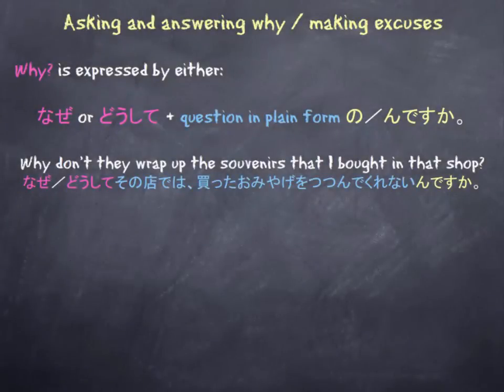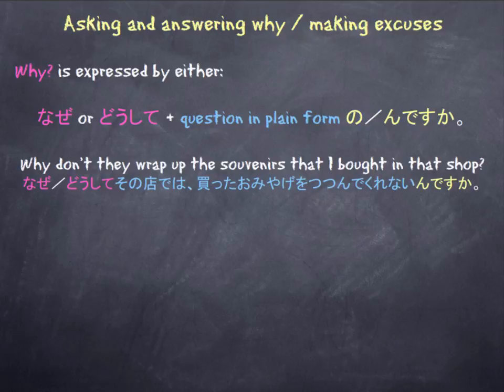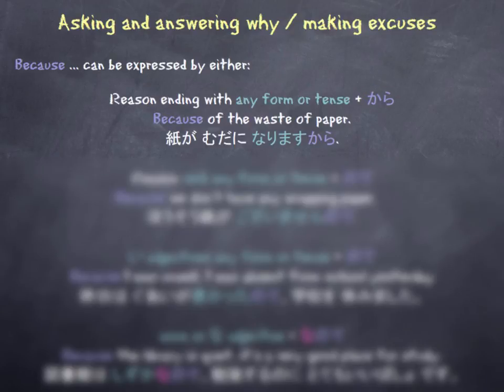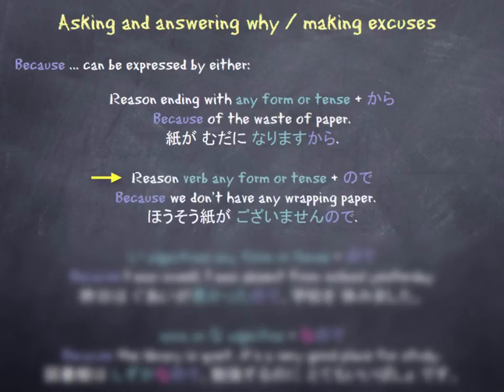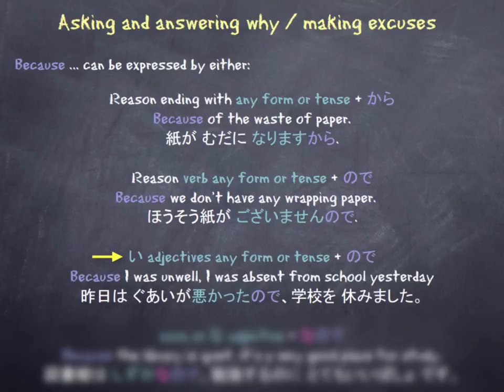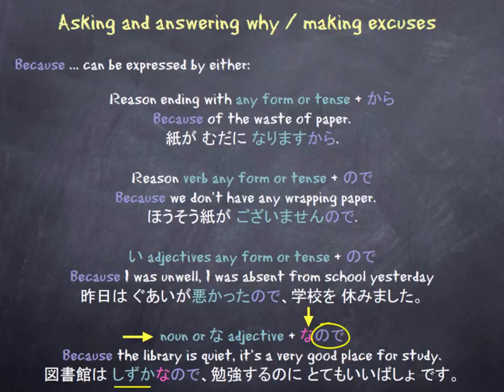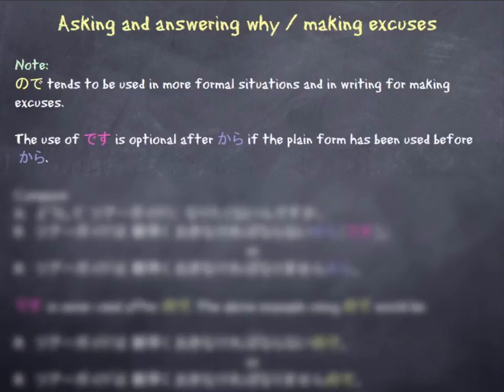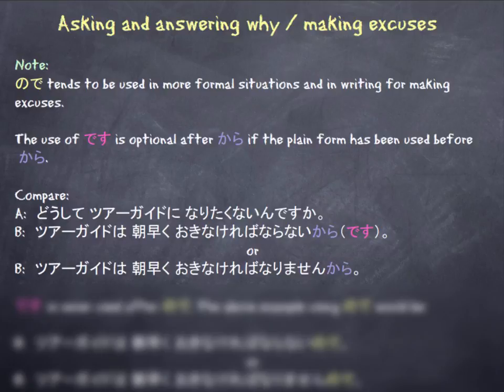Mirai Course Book 6 Topic 30 - Expressing why and making excuses using 〜から & 〜のです or 〜んです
This tutorial explains how to express a reason or make an excuse for something using 〜から & 〜のです or 〜んです. For example, "Why were you away yesterday?", "Because I was sick."